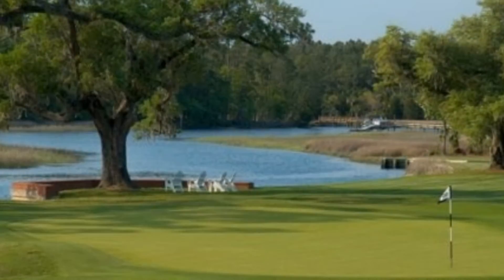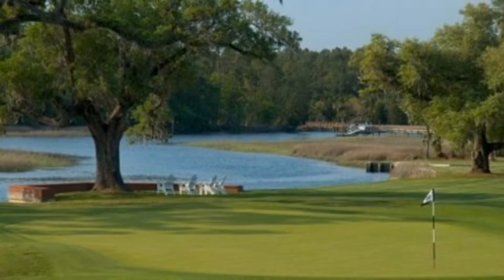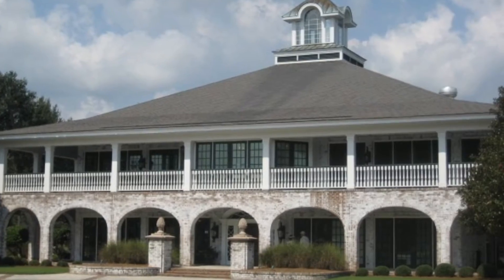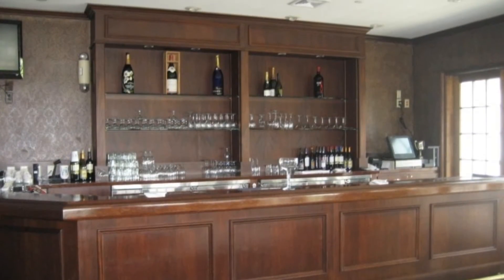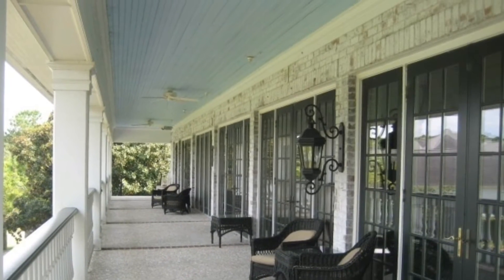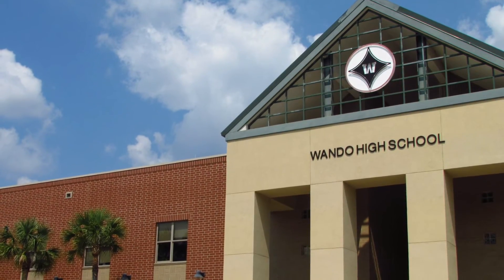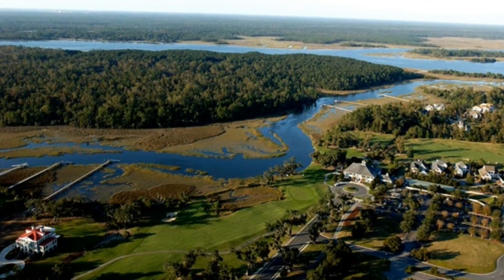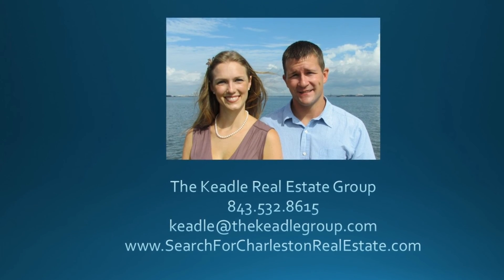Dunes West in Mount Pleasant, SC: A Gated Community with Golf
See why Dunes West is one the most sought after neighborhoods in Mount Pleasant, SC. View amenities, schools, and more on our video tour! You can also search current Dunes West home listings on our DunesWest